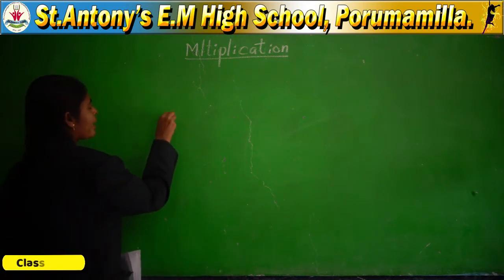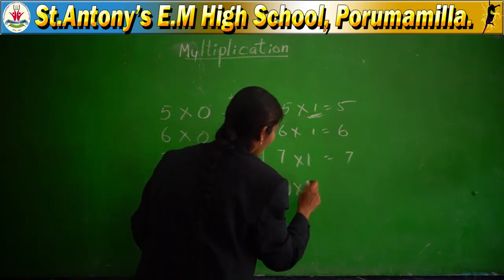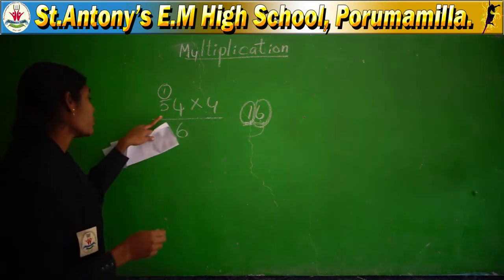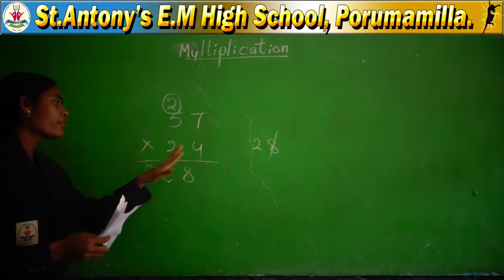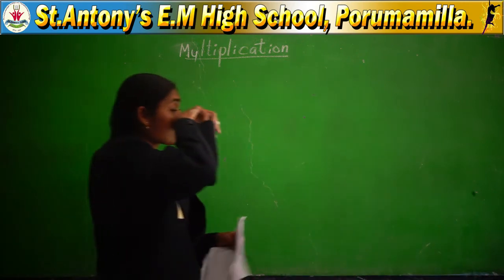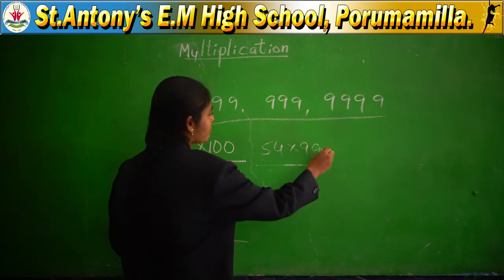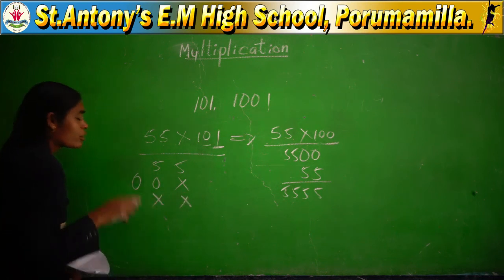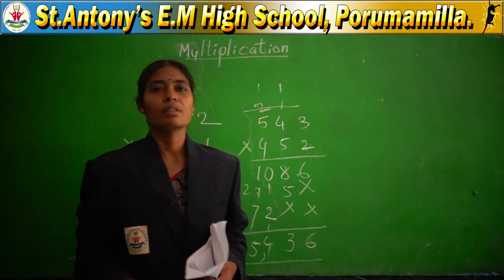4th Class -Mathematics-Multiplication Lesson